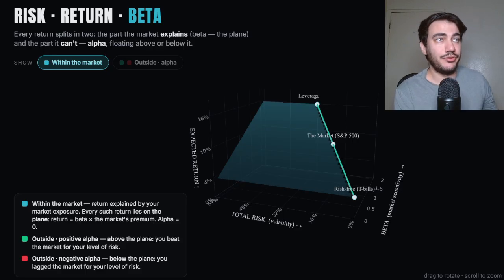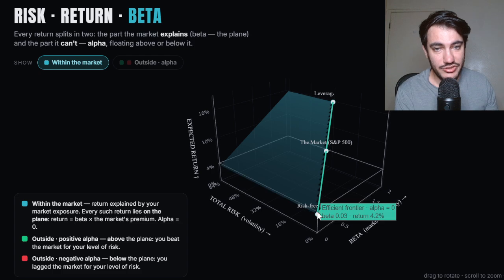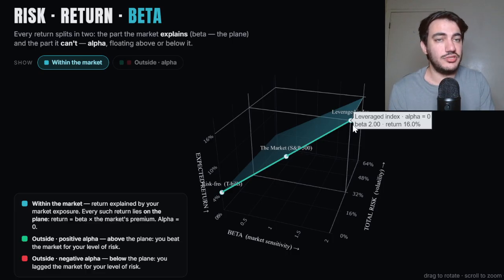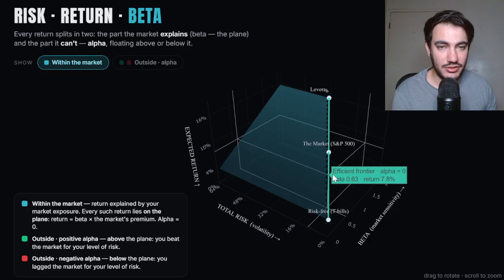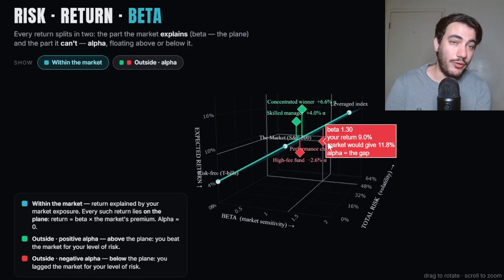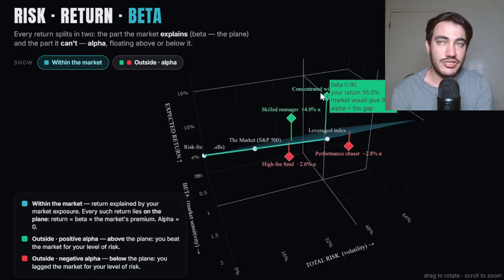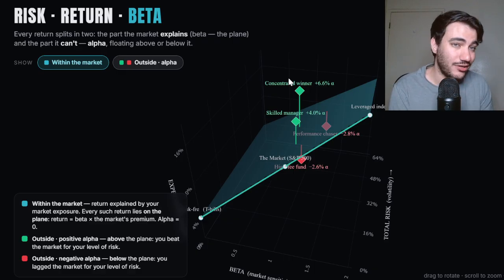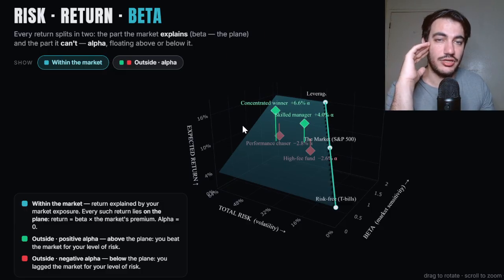How to visual market risk and return